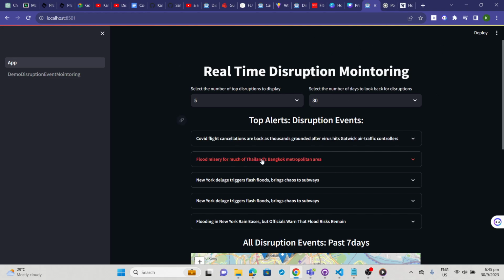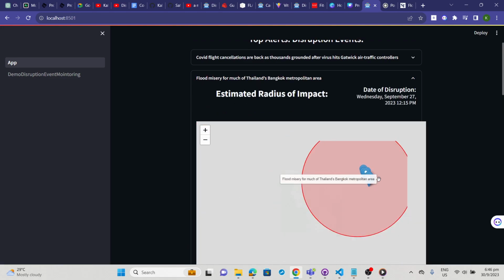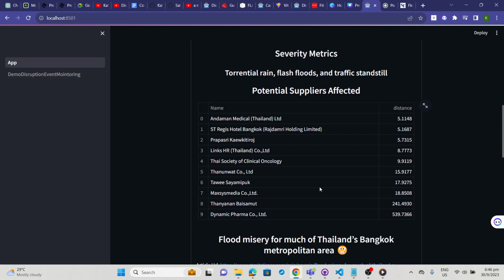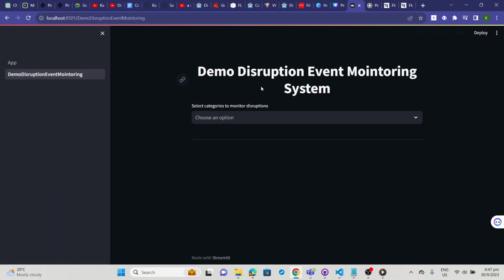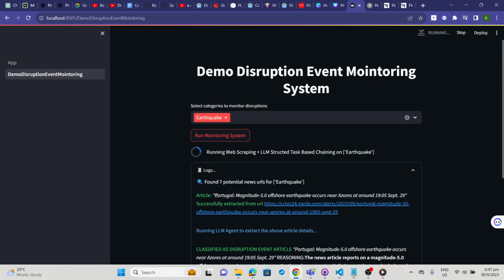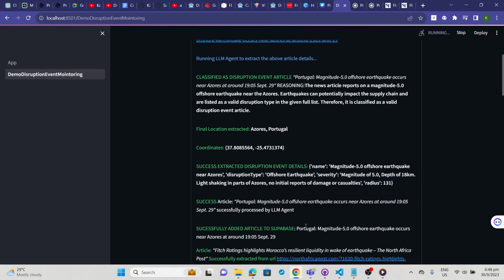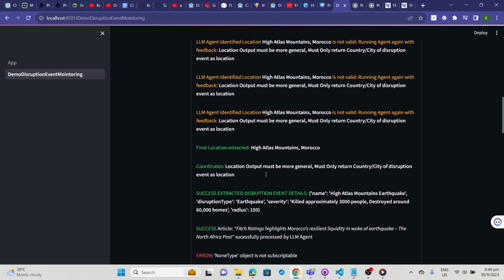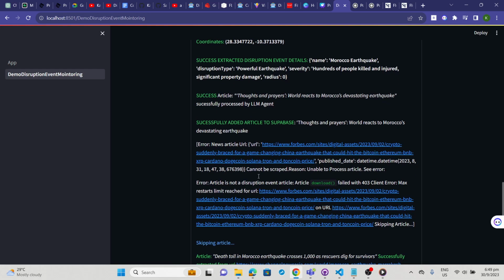News Disruption Mointoring System, Supply Chain using LLM Agents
Early Warning System for Disruption Events for Supply chain. Bulit with Langchain And Streamlit.

New Use case